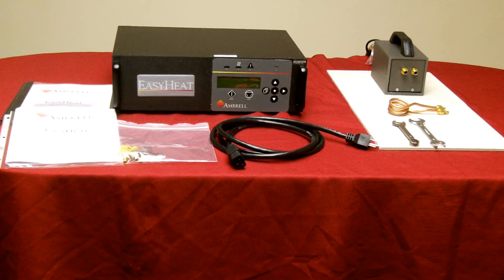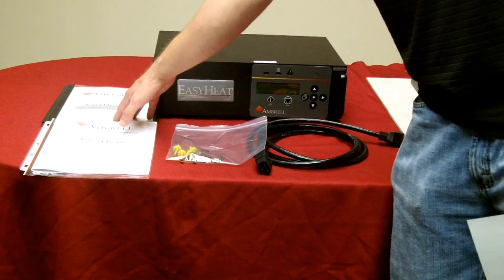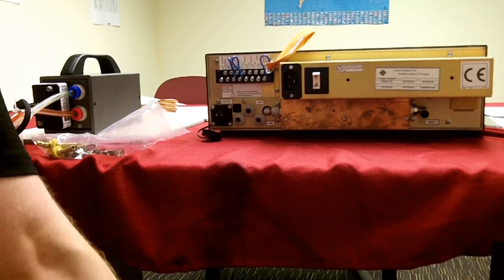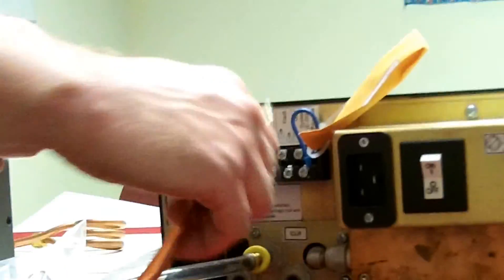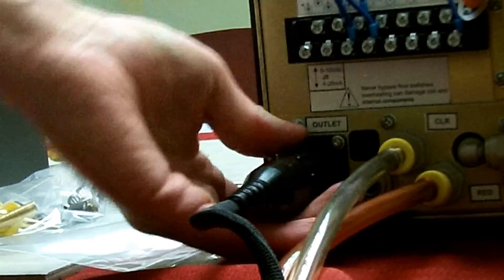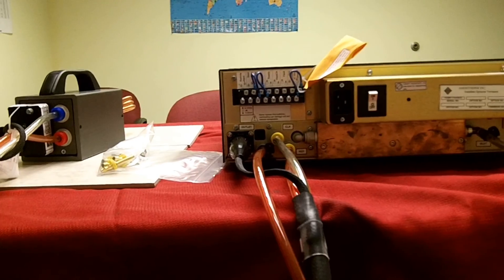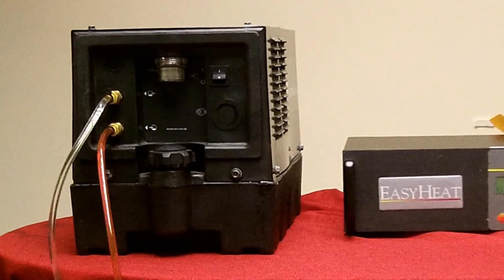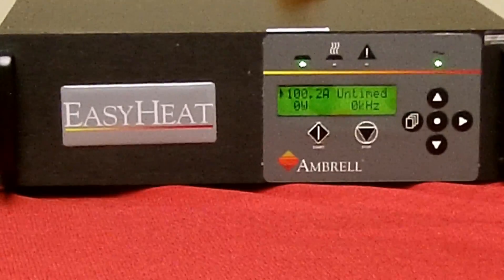EASYHEAT 1.2-2.4kW: Quick Start Guide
In this video, you'll see what you'll receive with your Ambrell EASYHEAT 1.2-2.4kW system, and how to set it up and get going in a matter of just minutes.